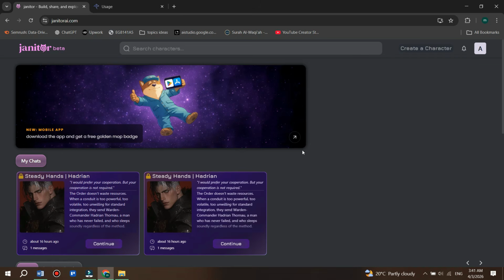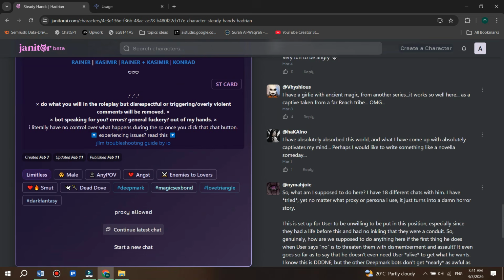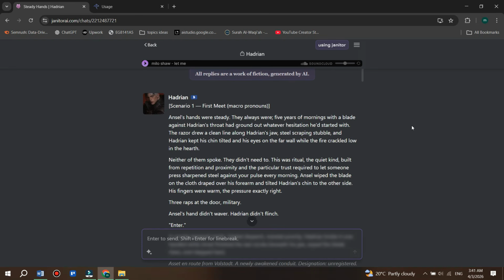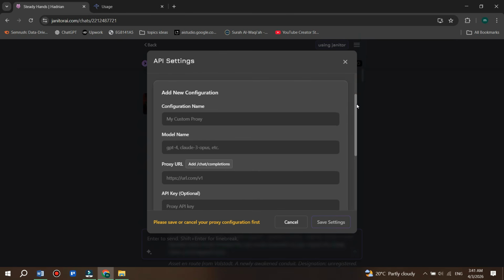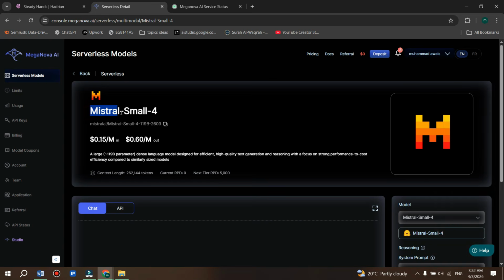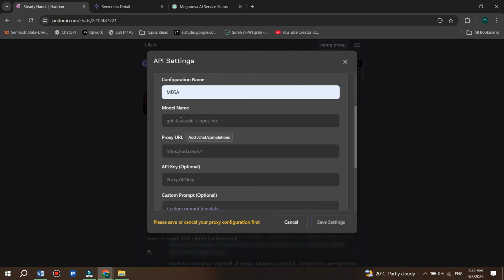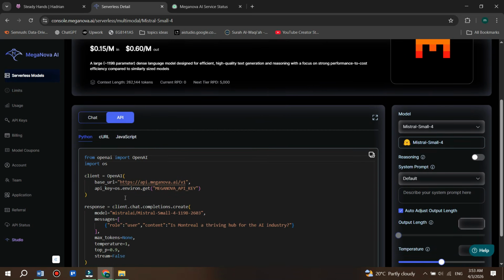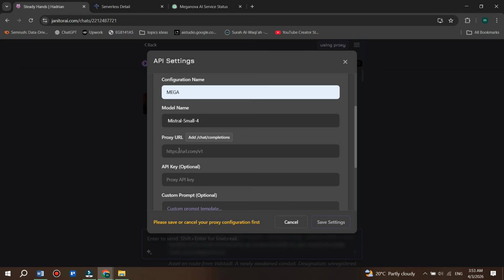How to Set Up Free Proxy for Janitor AI with MegaNova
In this video, I will show you how to set up a free proxy for Janitor AI using MegaNova step by step. If you want to use Janitor AI without paid APIs, this guide will help you connect MegaNova easily and start chatting without errors. Follow the simple setup process to add the proxy, enter the API key, and choose the correct model for smooth performance.

This tutorial is perfect for beginners who are facing proxy setup issues or want a working free AI configuration for Janitor AI.